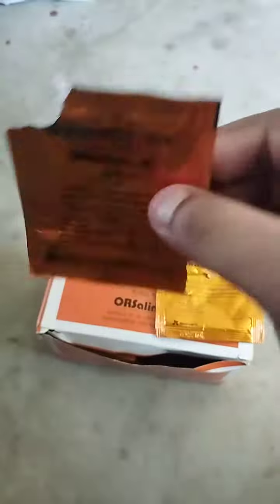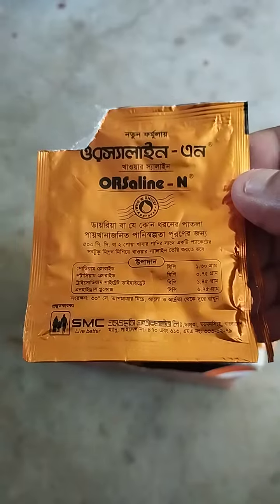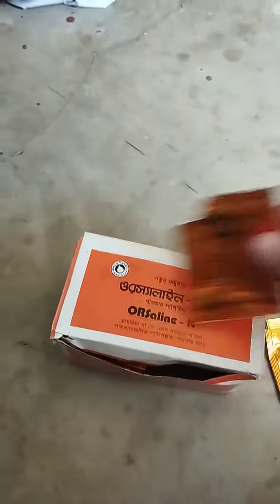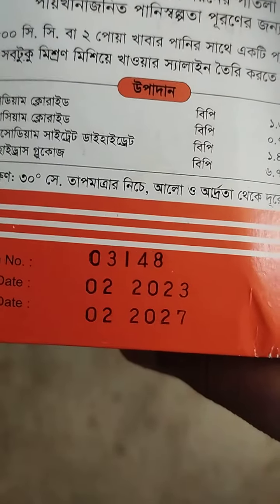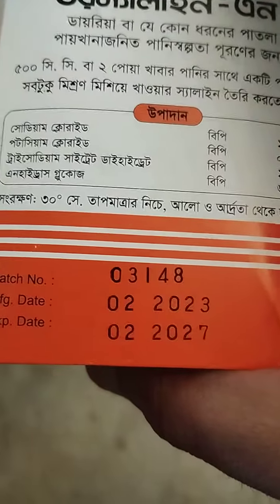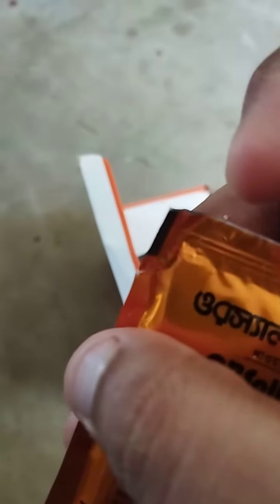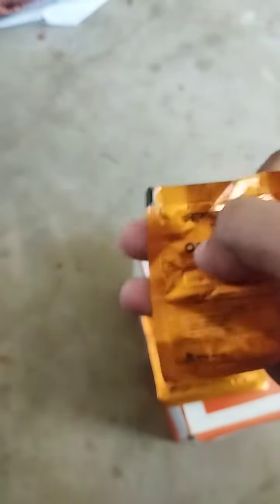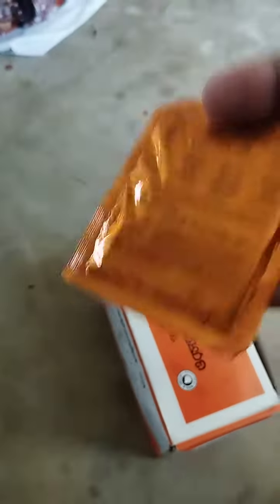ওর-স্যালাইন এর নামে কি খাচ্ছেন?